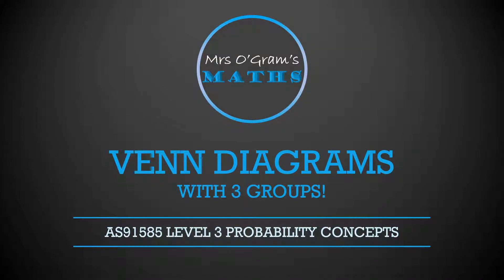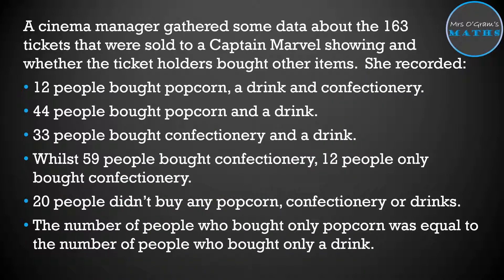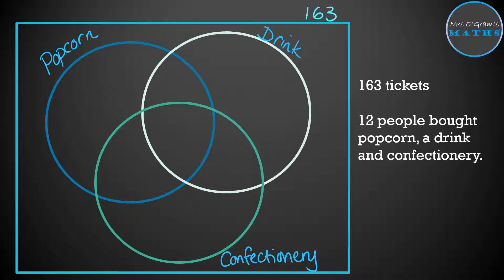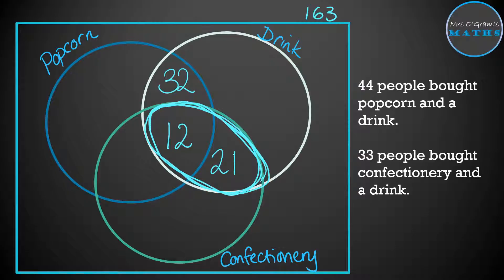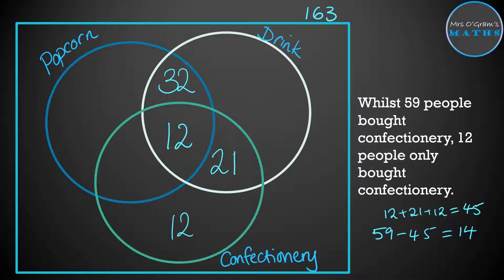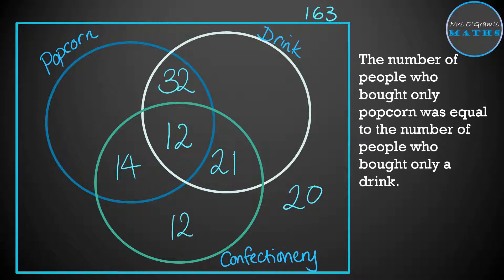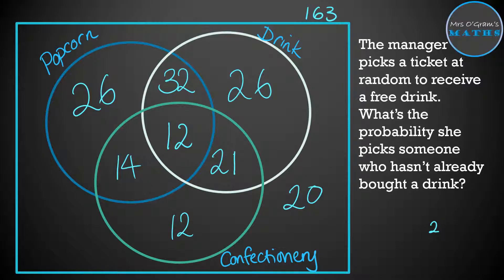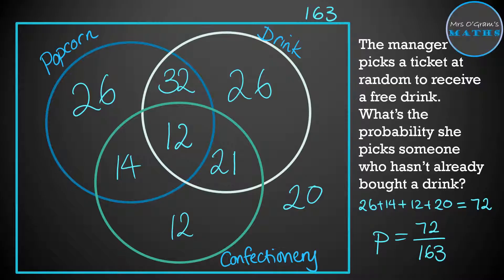3.13 Venn Diagrams (3 way)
Creating a Venn diagram with 3 components/circles.